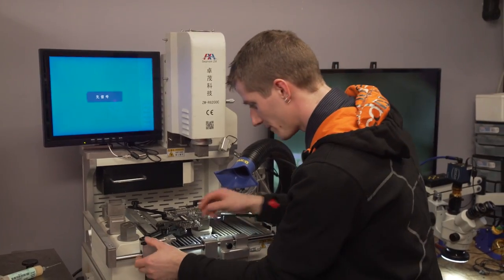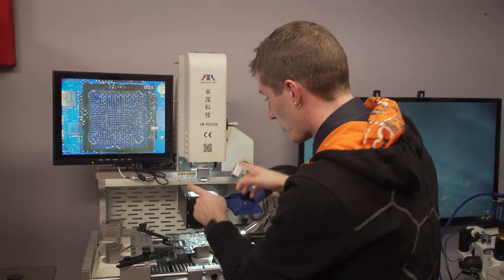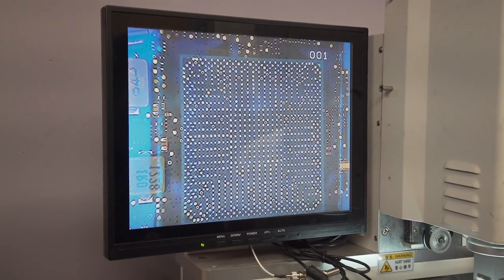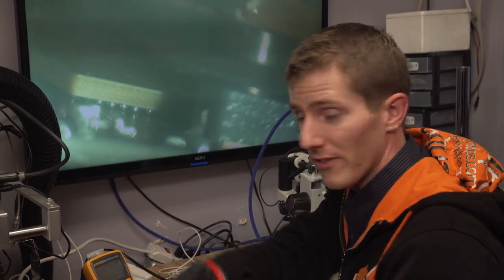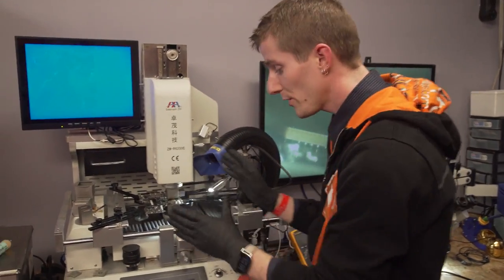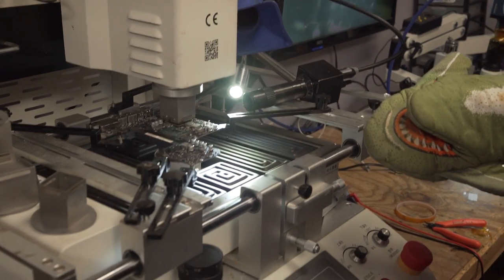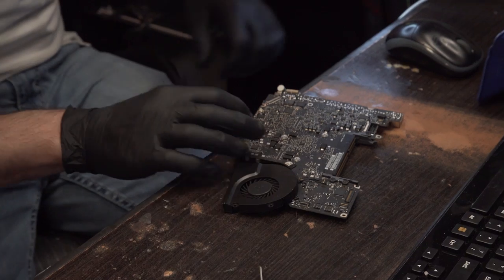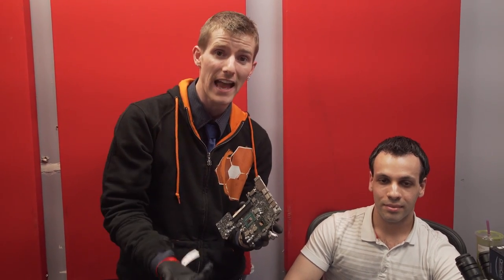Linus Attempts BGA Graphics Chip Repair! - Rossmann Repair Group, New York City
VideoBlocks is celebrating the creative community here in April with exclusive offers and content for new members. Get a year of VideoBlocks and AudioBlocks for only $99

Louis Rossmann wasn't too happy about our "video card revival" video from a few months back... So he invited us to his shop to show us how to ACTUALLY repair electronics!